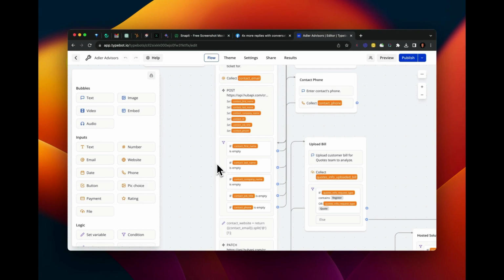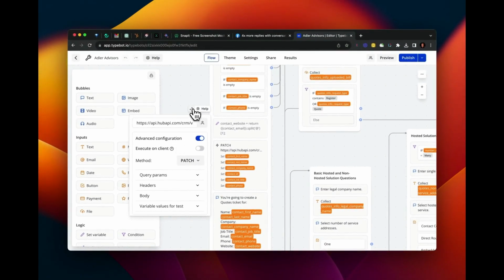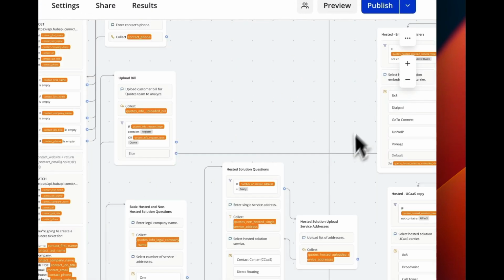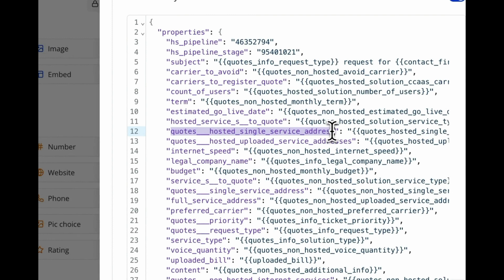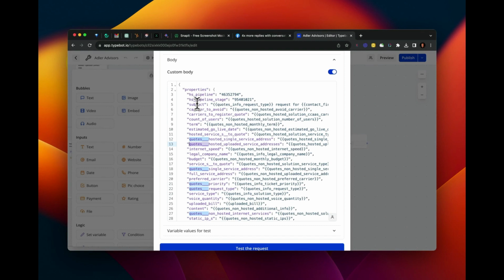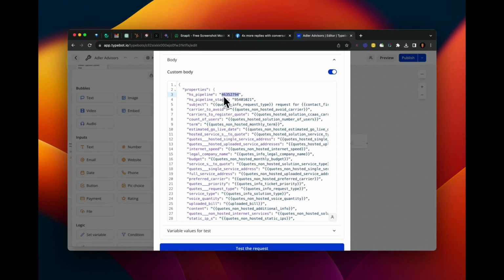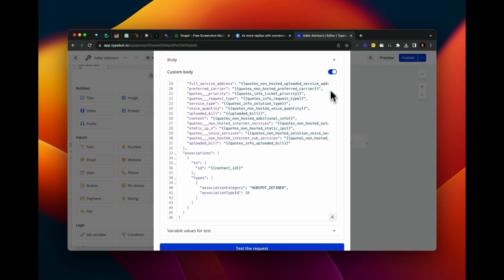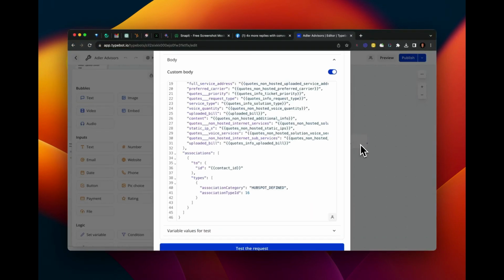Associate HubSpot Contact to Tickets with Typebot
This is part 2 of making better HubSpot ticket forms with Typebot. What's cool about HubSpot is that it has an "Associations" API which gives you the ability to connect "objects" to other "objects".

In this video, I show you how to format your JSON body in Typebot and what API urls to use.